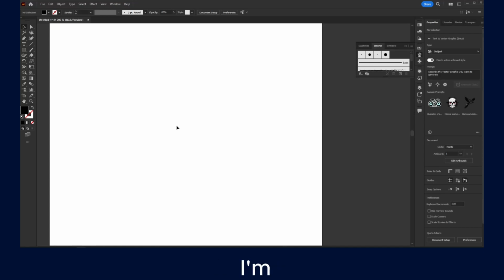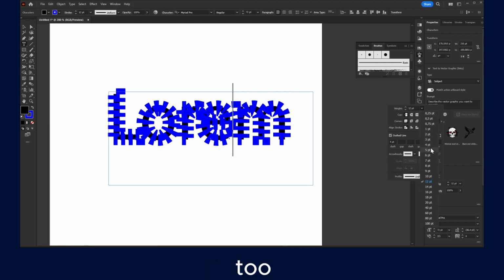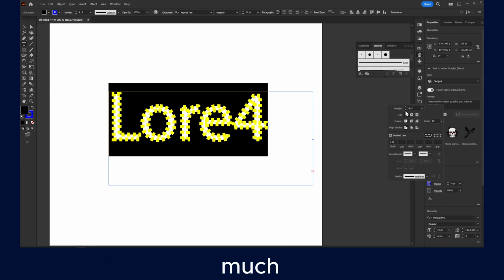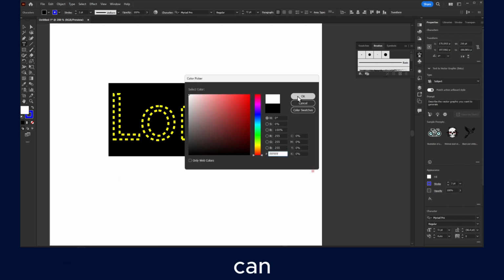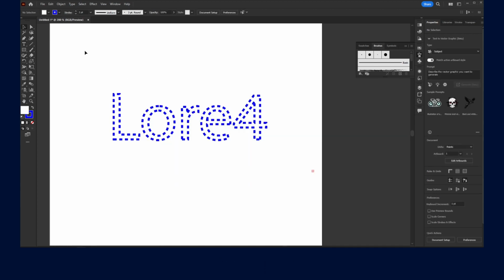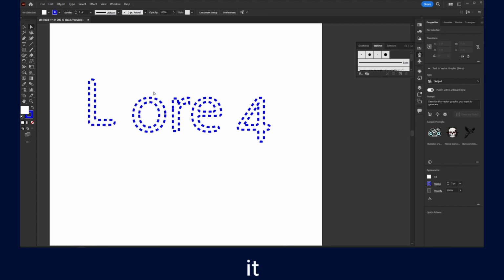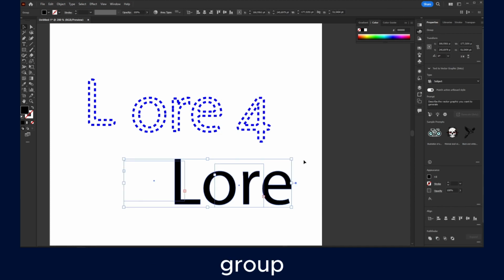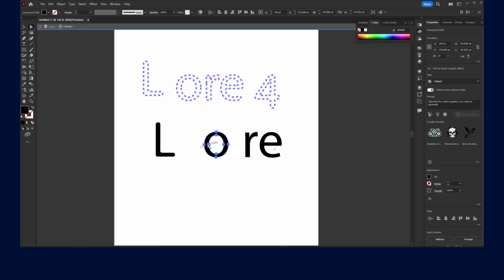Illustrator 2024: How To Make A Dash Line Text Illustrator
Welcome to a creative journey with Illustrator 2024! In this tutorial, we'll explore the exciting world of design as we guide you through the process of crafting text with dynamic dashed lines.

How To Make A Dash Line Text Illustrator
illustrator dash line text
text dash line in illustrator